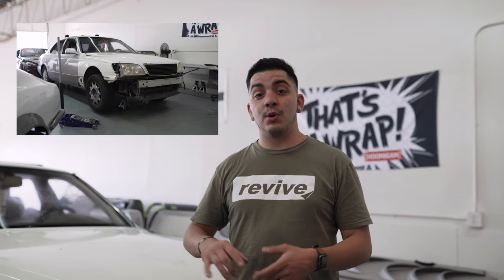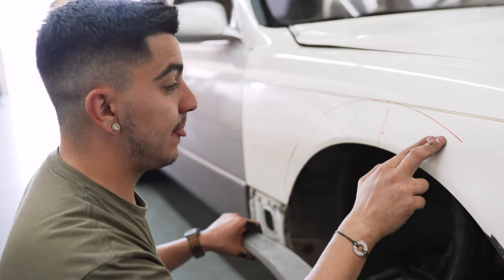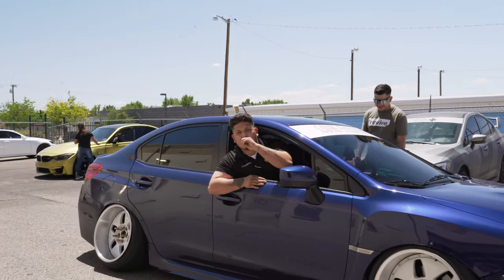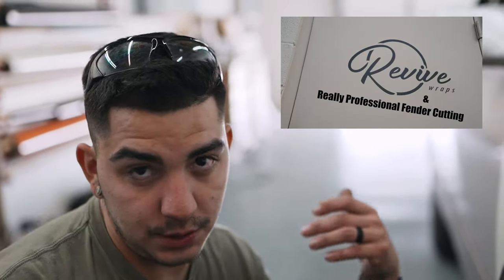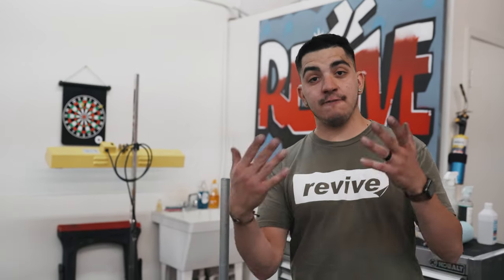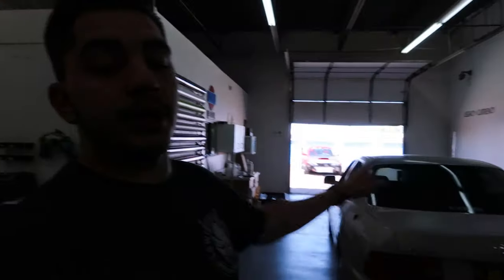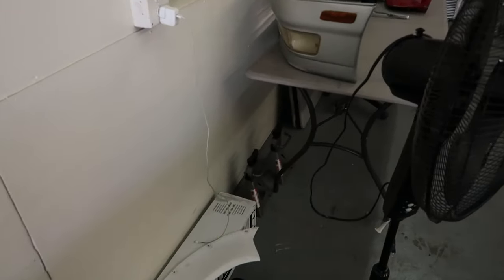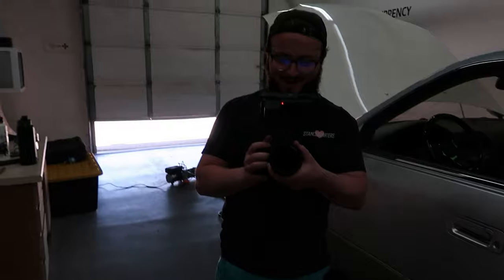Cutting My Lexus Into Pieces!!! ( NEW PROJECT CAR)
Hey whats up guys! In today’s video I announce the big changes coming for me and the Lexus build, I am also attempting a new style of filming vlogs by bringing
sirstancystang in and having him add his own touch to the videos by having him behind the camera so if you guys could go support him and also let us know how you feel about the vlog!